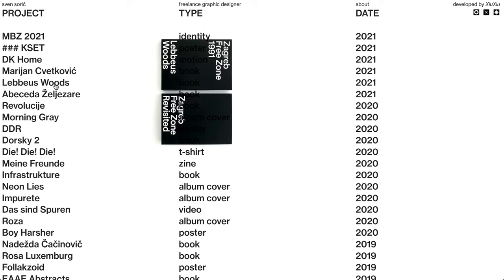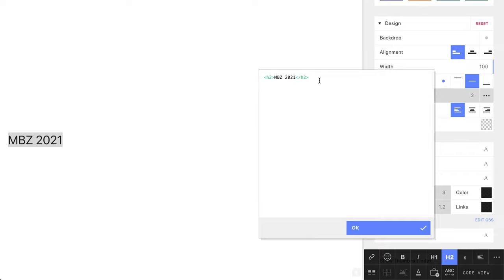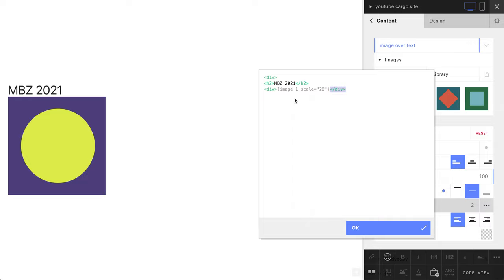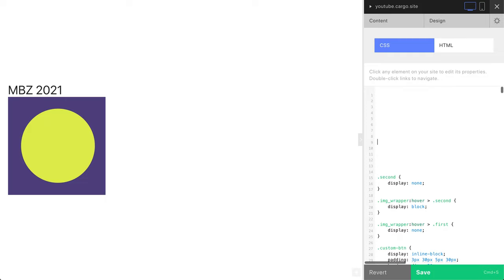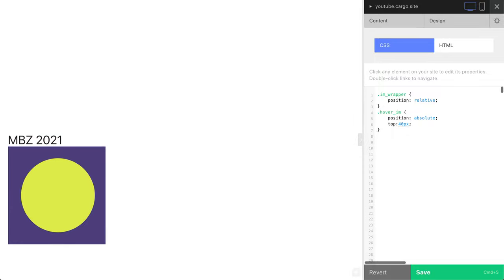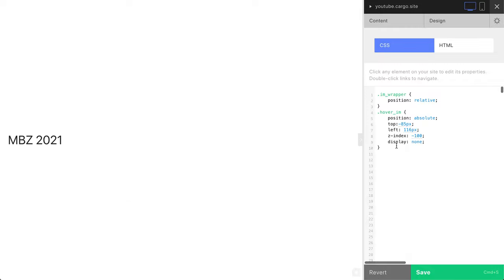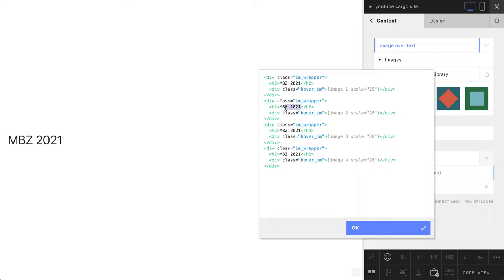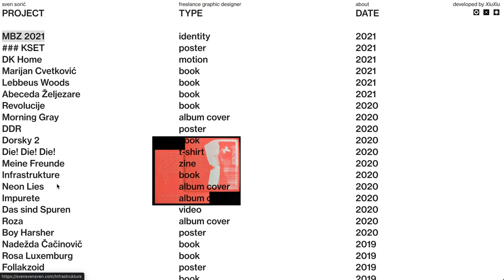Hover image over Text (html/css for Cargo Collective)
This video will help you to learn how to make an image appear when you hover a text element. You can use this code with a one single text element, or apply it to a line inside of a table :)